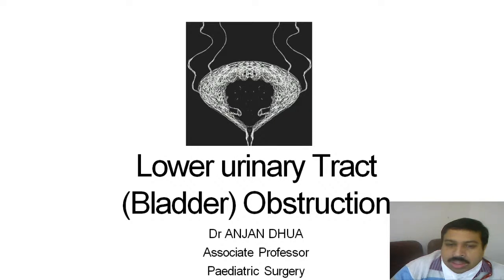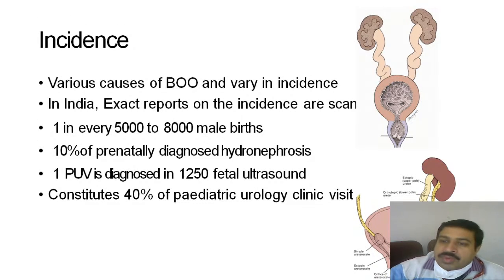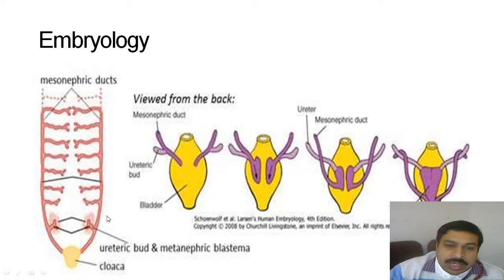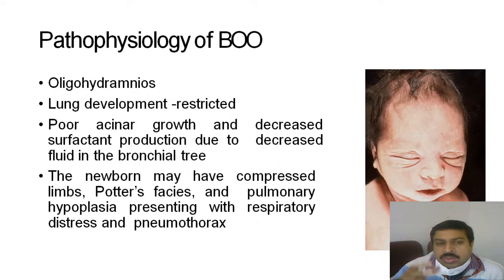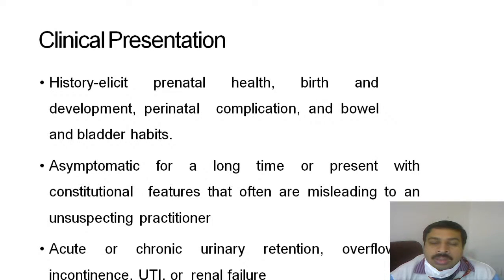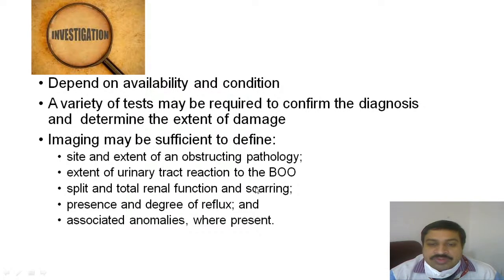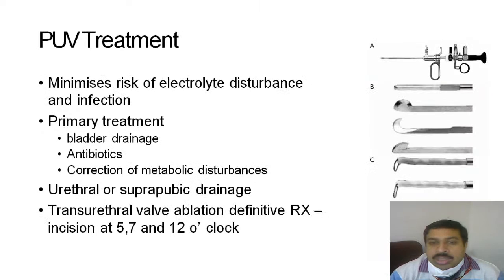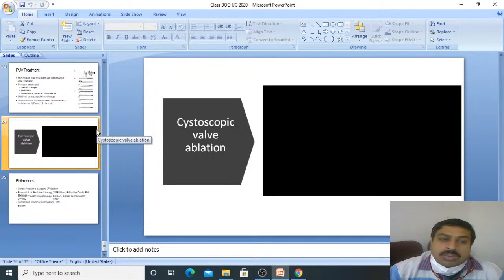AIIMS LT2 Live Stream